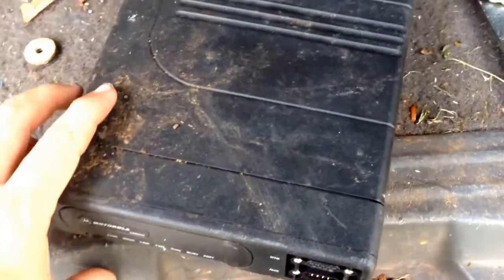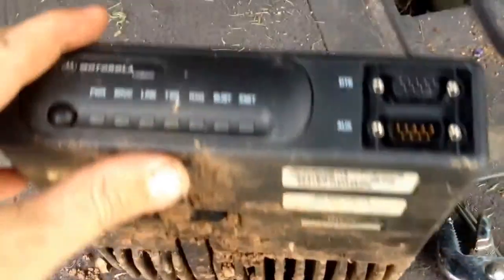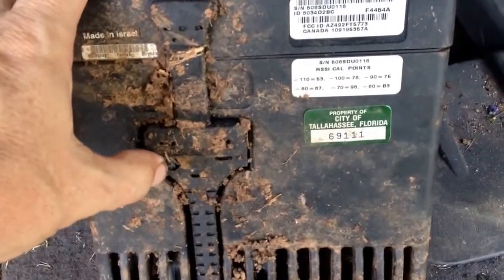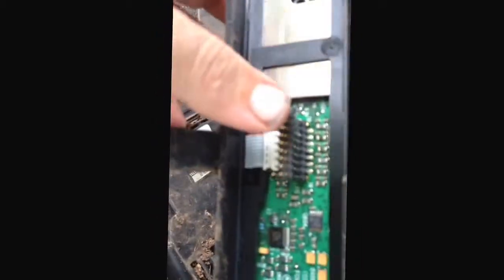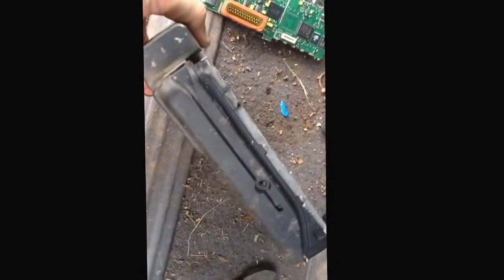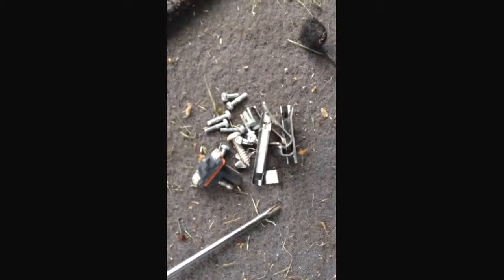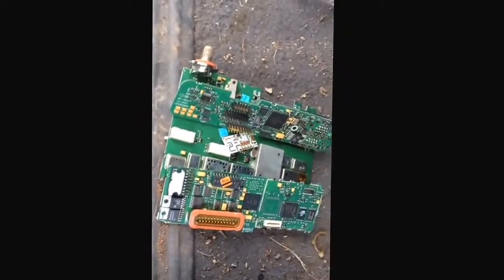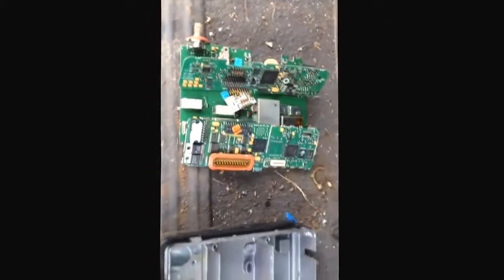Ewaste scrapping a police car modem